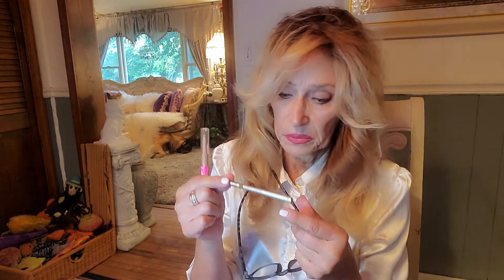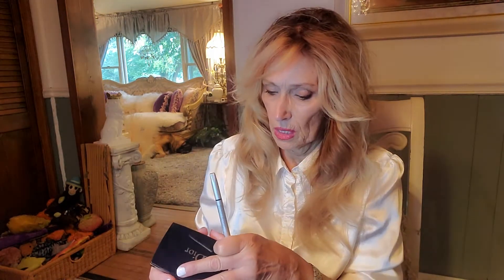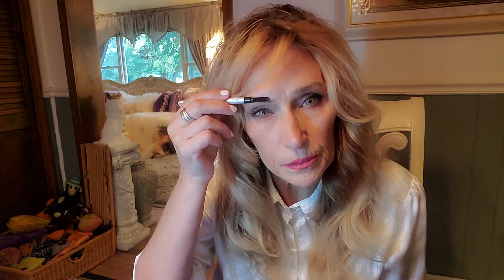eyebrow tutorial Christian Dior Amber neutrals eyeshadow application Christian Dior foundation